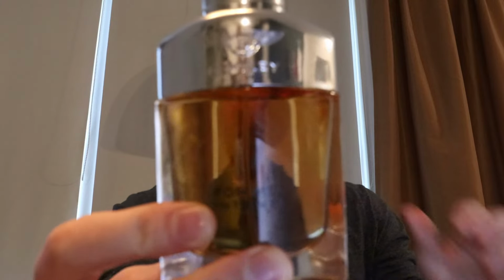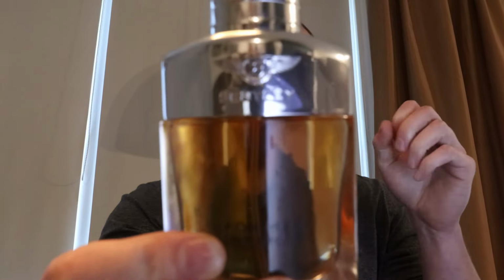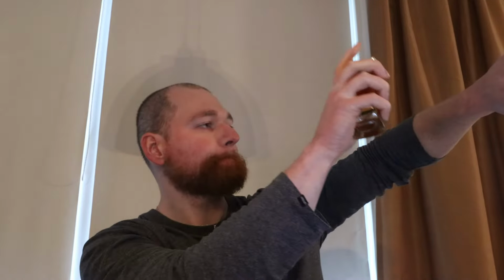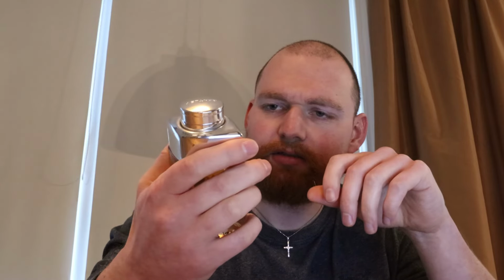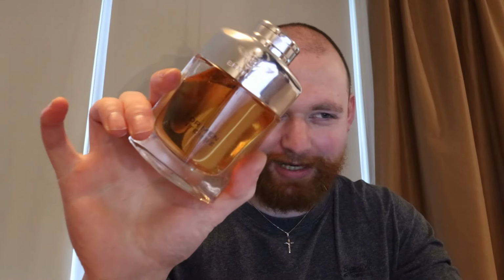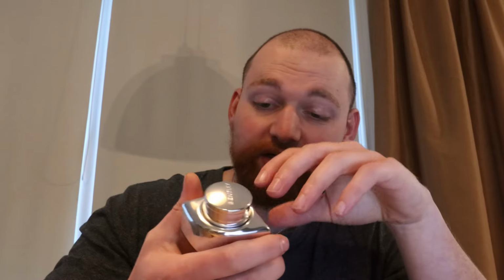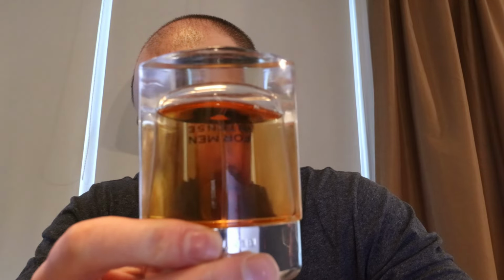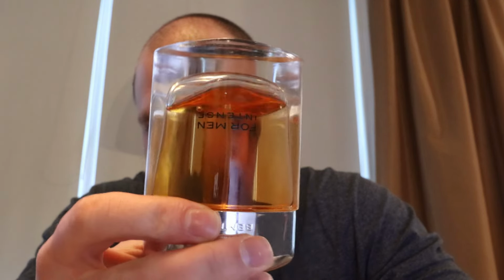Bentley For Men Intense! The fragance community darling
warm, spicy and boozy. Amazing

If you like this video feel free to slam!!! The like button!!!

Ciao!
Bald N Beardsmen